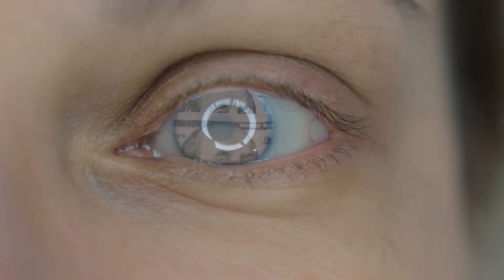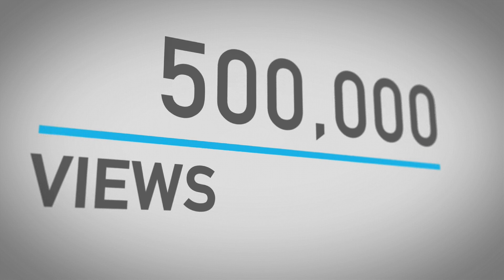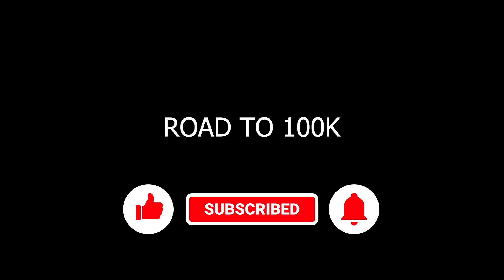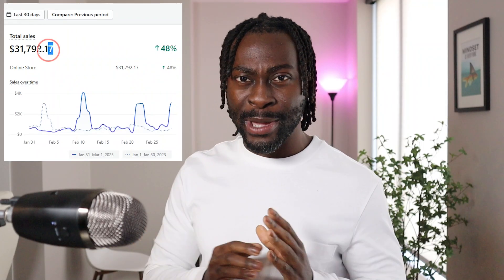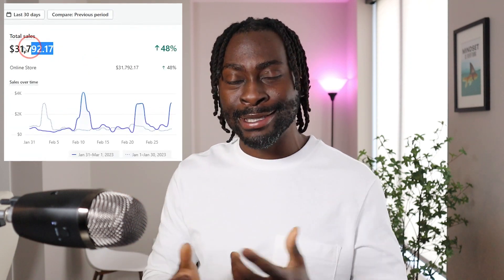I Tried Dropshipping With $0 For 30 Days (Product Revealed)